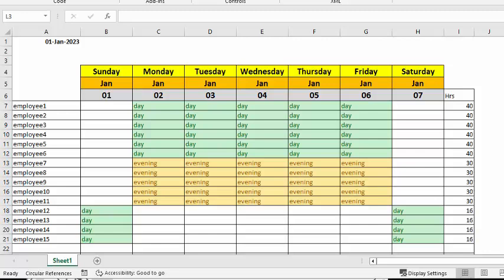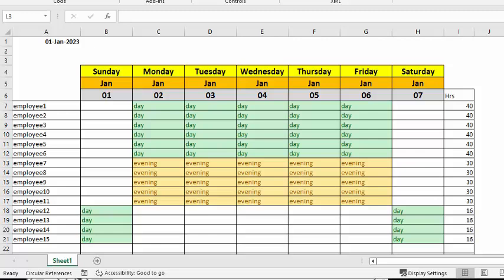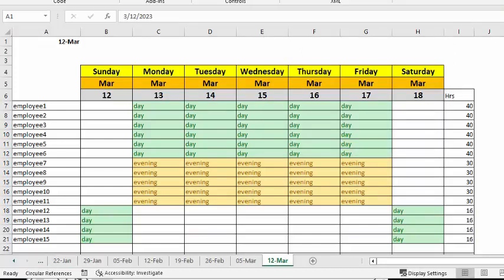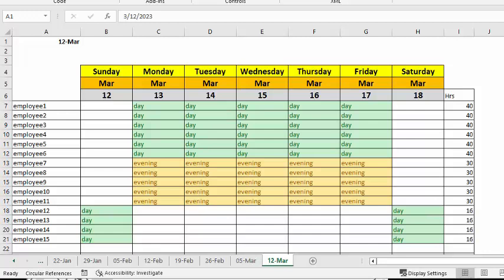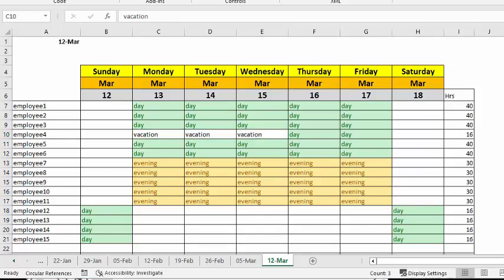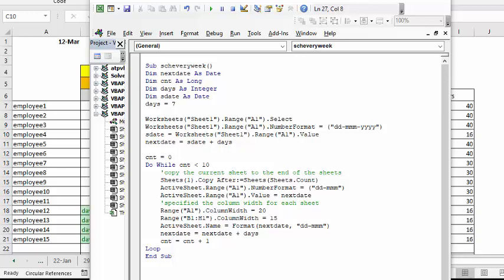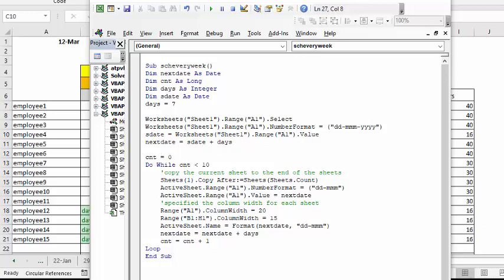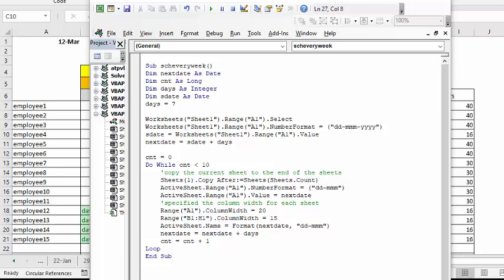How to create weekly schedules in Excel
How to create weekly schedules in Excel. Free templates and templates with code are available for purchase for $50 USD

easyexcelanswers

Templates with code are available for purchase for $50 USD

The code is free

Sub scheveryweek()
Dim nextdate As Date
Dim cnt As Long
Dim days As Integer
Dim sdate As Date
days = 7

Worksheets("Sheet1").Range("A1").Select
Worksheets("Sheet1").Range("A1").NumberFormat = ("dd-mmm-yyyy")
sdate = Worksheets("Sheet1").Range("A1").Value
nextdate = sdate + days

cnt = 0
Do While cnt(less than) 10
    'copy the current sheet to the end of the sheets
    Sheets(1).Copy After:=Sheets(Sheets.Count)
    ActiveSheet.Range("A1").NumberFormat = ("dd-mmm")
    ActiveSheet.Range("A1").Value = nextdate
    'specified the column width for each sheet
    Range("A1").ColumnWidth = 20
    Range("B1:H1").ColumnWidth = 15
    ActiveSheet.Name = Format(nextdate, "dd-mmm")
    nextdate = nextdate + days
    cnt = cnt + 1
Loop
End Sub